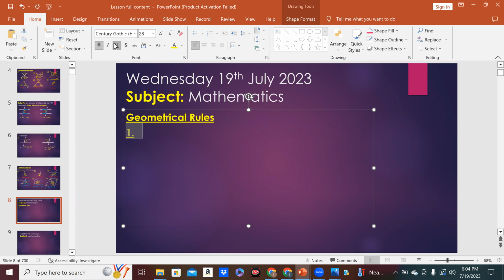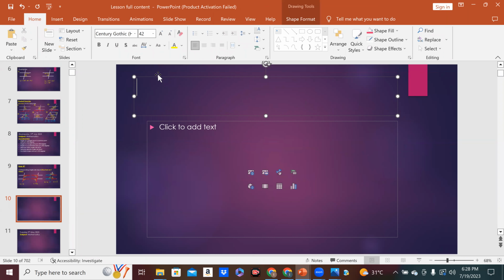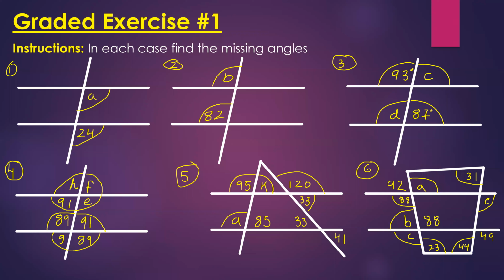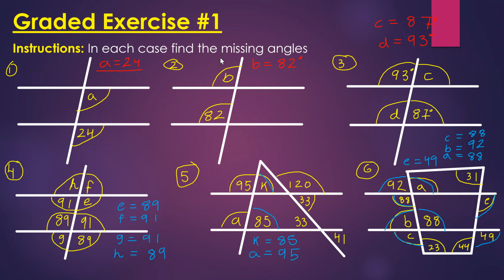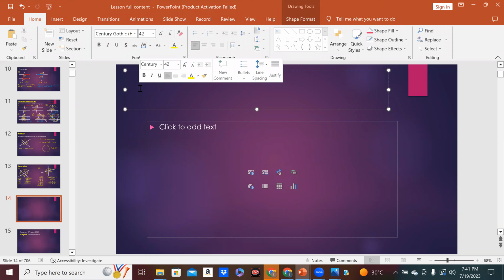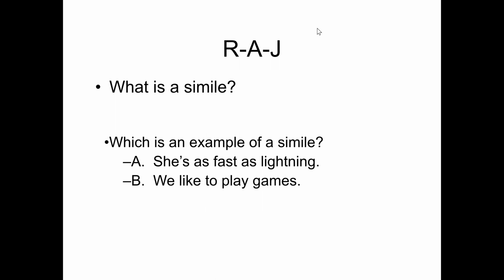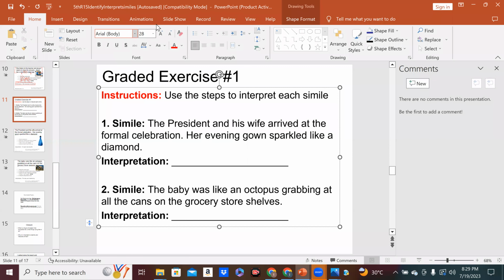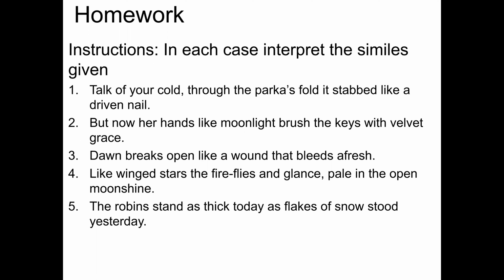BJC/ BGCSE DAY 3 WEEK 3 (SUMMER 2023) Corresponding angles and angles at a point